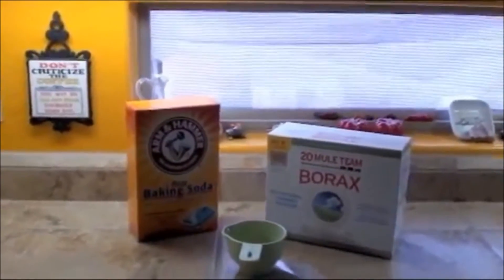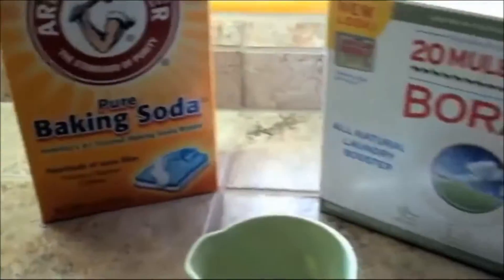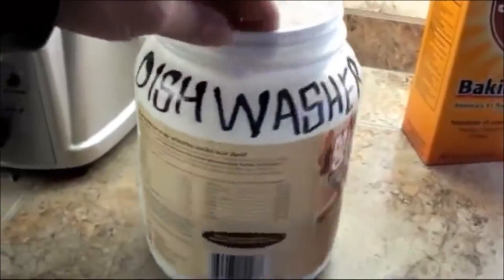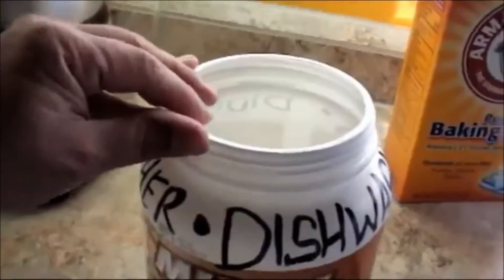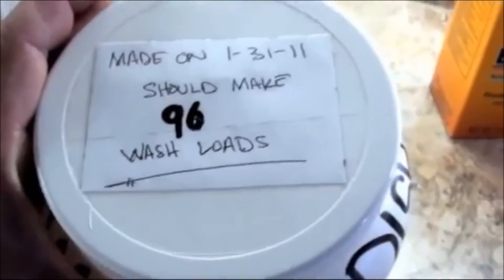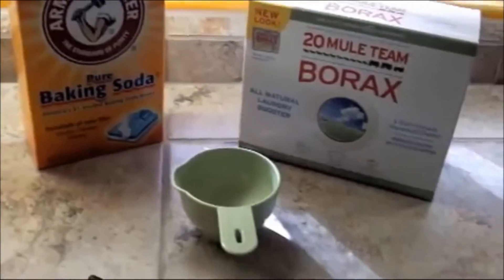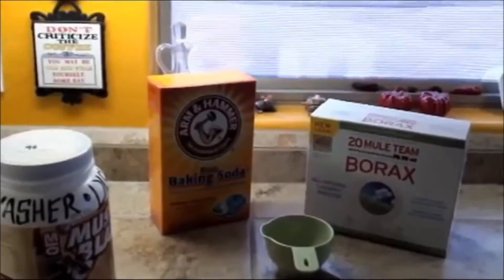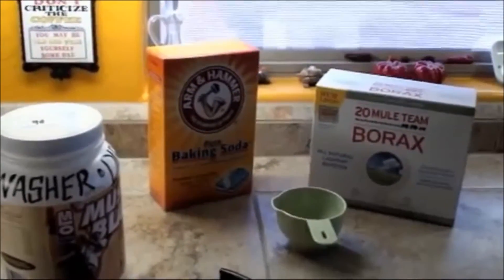How to make NATURAL DISHWASHER DETERGENT with baking soda, borax and white vinegar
How to make a 100% natural dish washing detergent that will clean your dishes better, and for less money than standard dish washing detergents. Pour white vinegar into the rinse compartment for an ultra clean and pure wash of your cookware.

Mix equals parts of baking soda and 20 mule team borax. I used three cups of each with comes out to six cups, or 96 uses at one tablespoon a wash. If you do two dish washing cycles per week, this will last you 48 weeks or approx. 11 months!

How's that for savings!